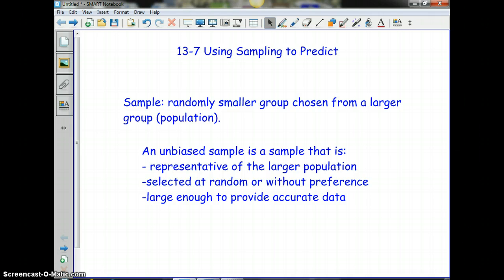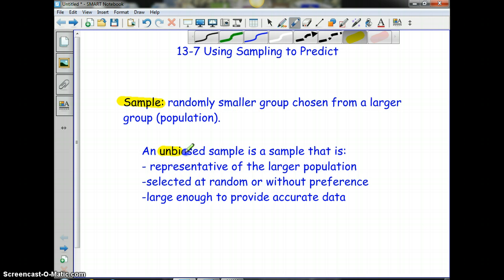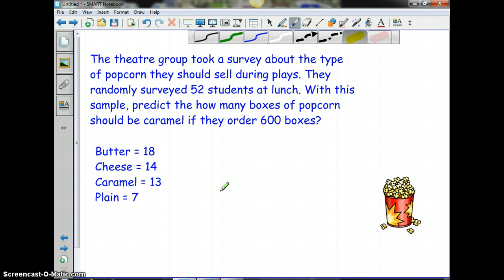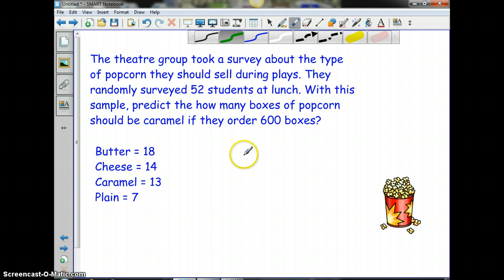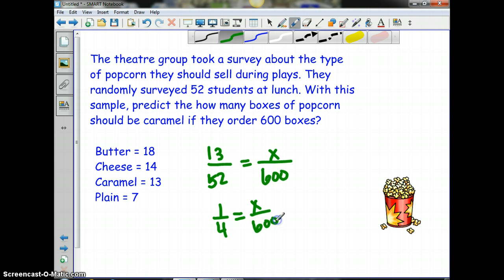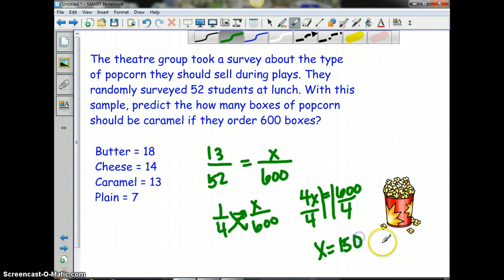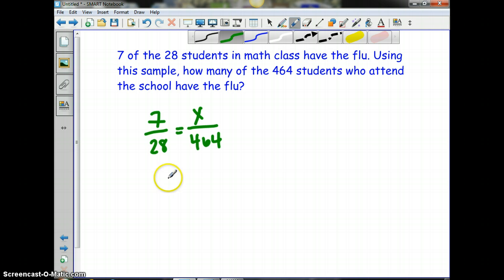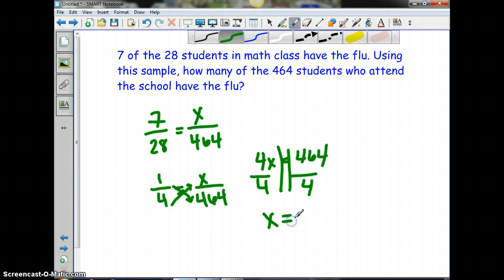13-7 Sampling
sampling